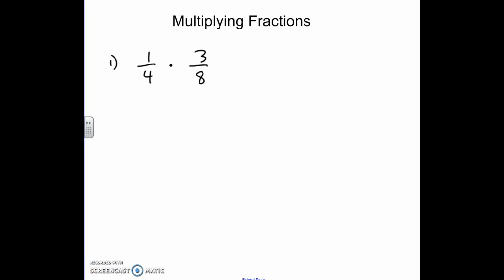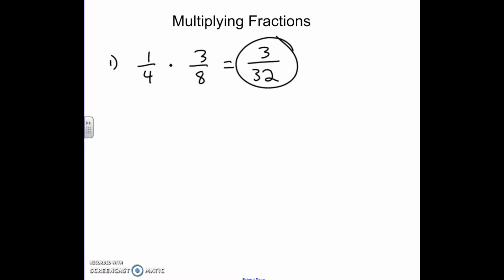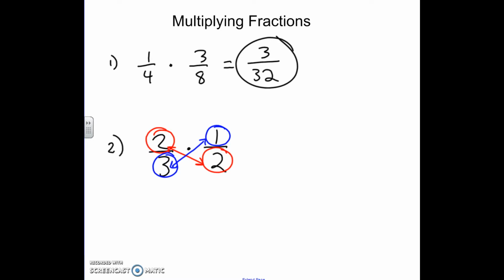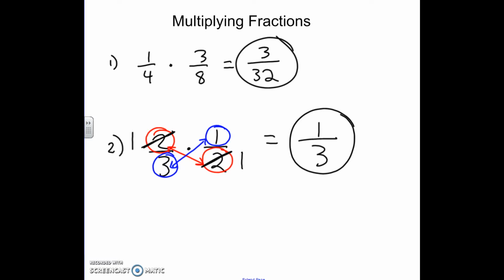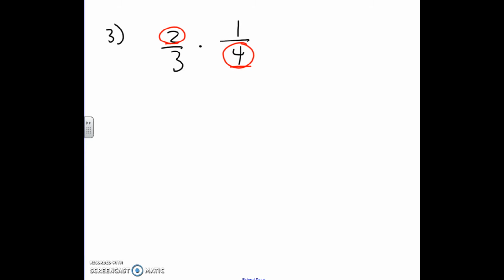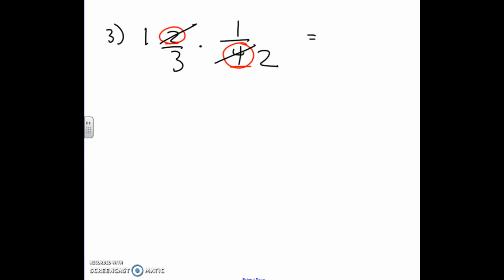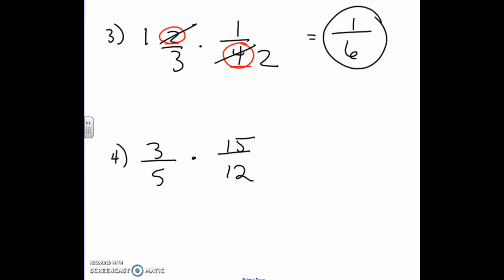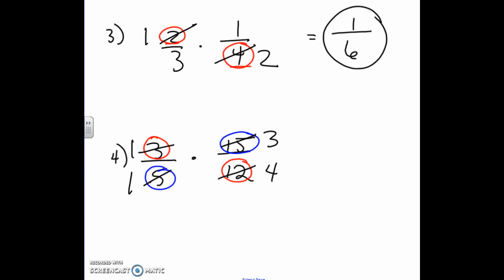Ms. McRae- Multiplying Fractions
Ms. Holly McRae demonstrates how to multiply fractions.